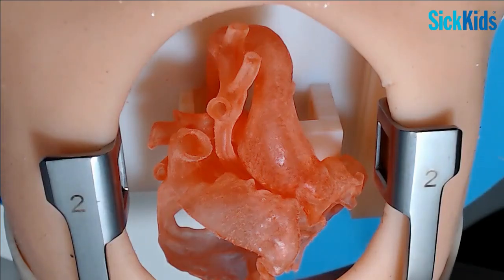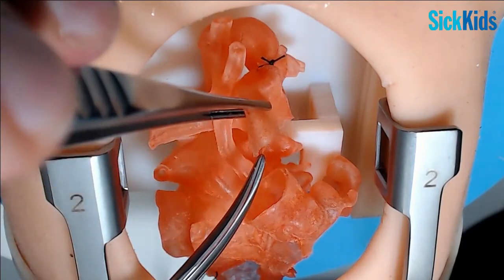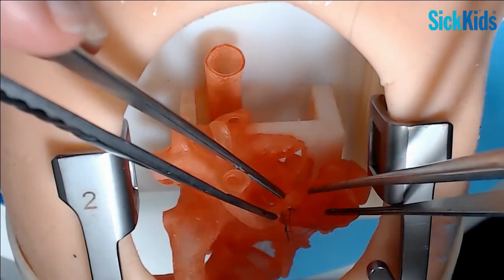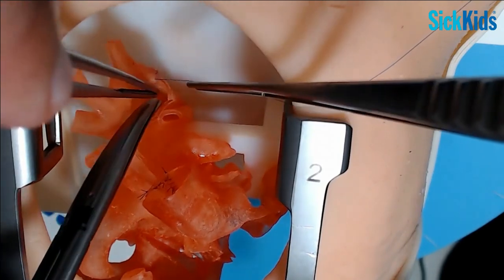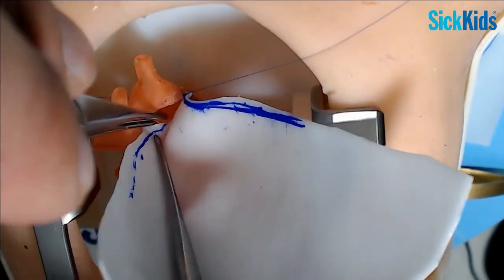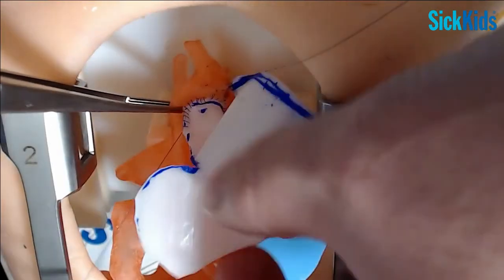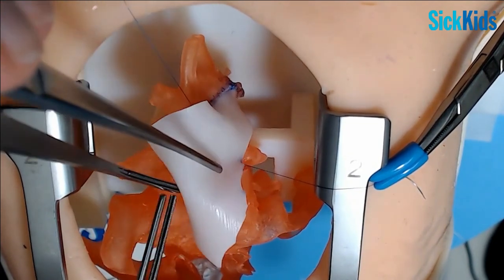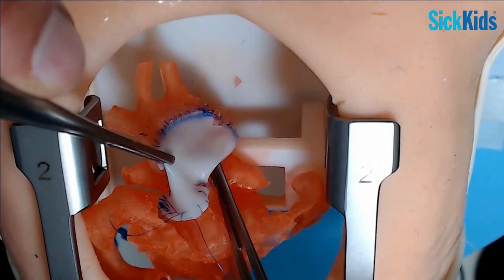HOST - Norwood operation (Interdigitating technique) on 3D printed model - Dr Osami Honjo (FULL)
This training video is from the Hands-On Surgical Training (HOST) course, which utilizes 3D-printed heart models to coach trainee surgeons in complex heart surgical procedures. Here is a demonstration of the Norwood operation using the interdigitating technique by Dr Osami Honjo.